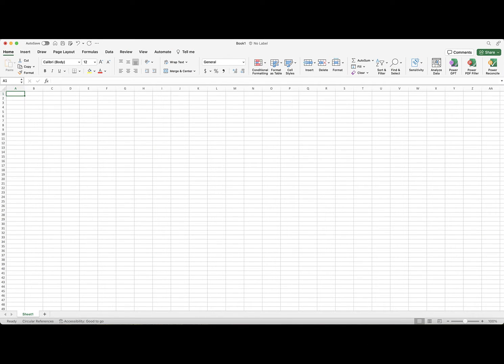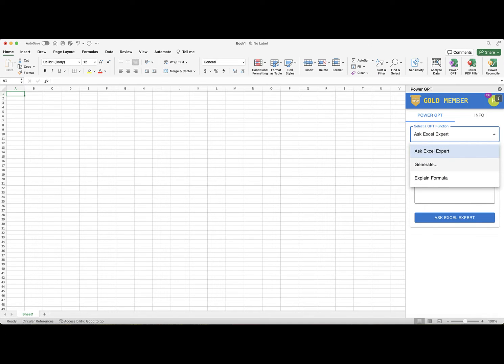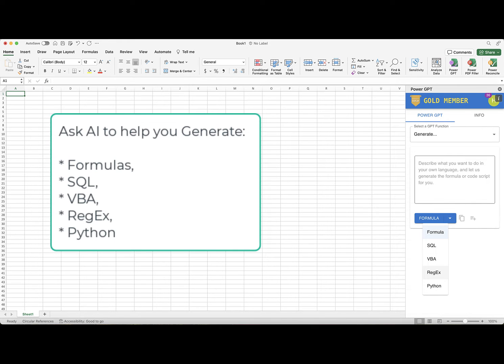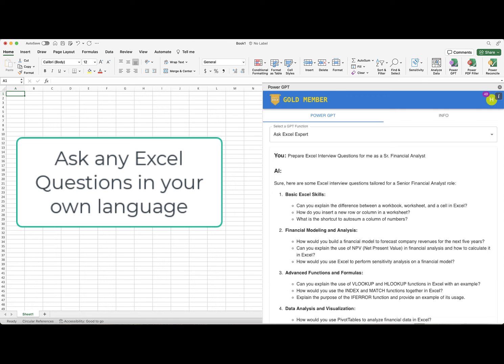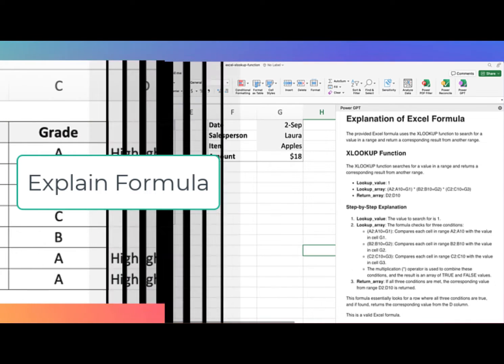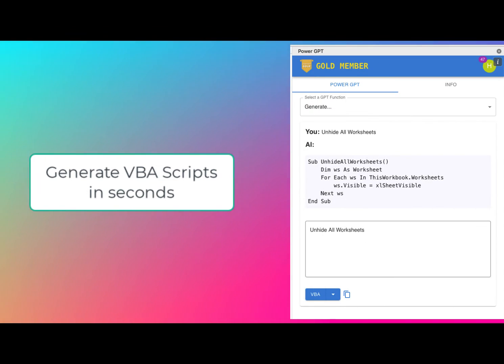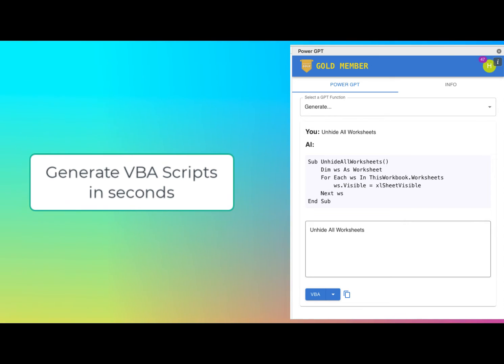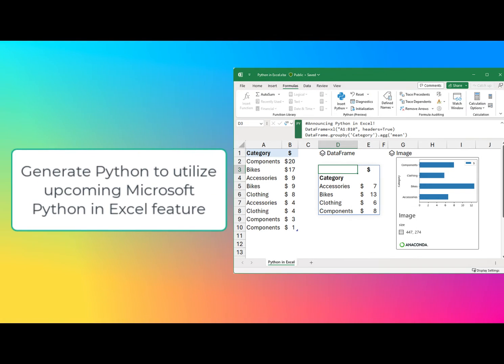2025: Utilize Power GPT: Your personal Excel assistant 24/7!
Welcome to a revolution in Excel productivity!

Do you find yourself grappling with complex Excel formulas?
Are you spending hours on tasks you wish could be automated?
You're not alone. Excel users around the world share these challenges.

Today, I’m thrilled to unveil Power GPT for Microsoft Excel. That’s like having an Excel expert by your side, 24/7!

It’s designed to understand, assist, and enhance your spreadsheet experience.

Immerse yourself in a suite of features:
* Get answers to all your Excel questions in your own language.
* Decipher any formula with explanations in plain English.
* Describe what you want, and watch the formula appear.
* Create precise SQL queries from simple descriptions.
* Say goodbye to manual coding; get custom VBA scripts in seconds.
* Master regular expressions with zero frustration.
* Tap into powerful data analysis using Python in Excel.

Ready to transform your Excel workflow?

Thank you for exploring this game-changing tool with me.